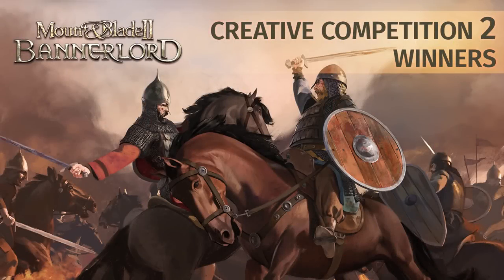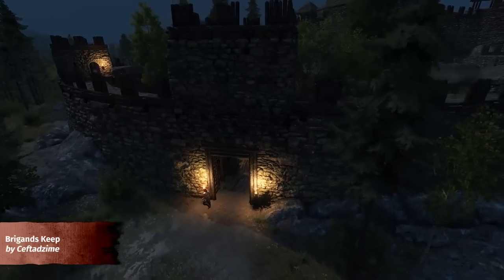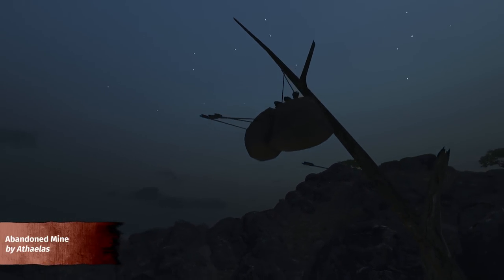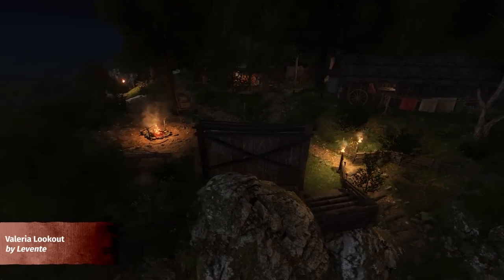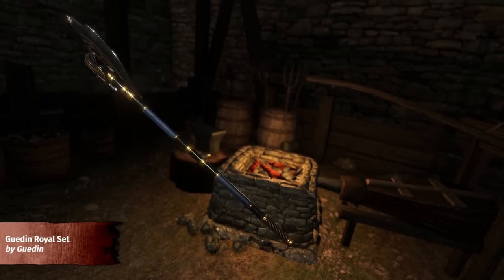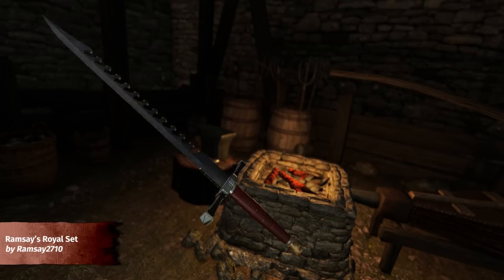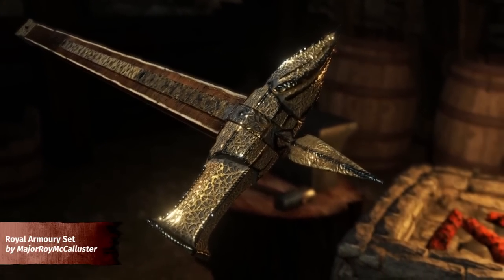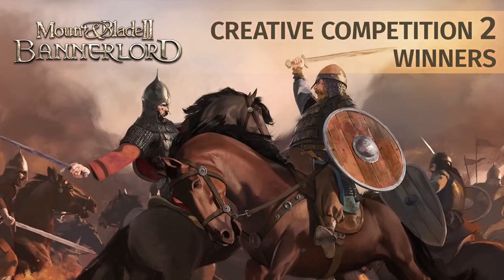Bannerlord Creative Competition 2 Winners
In this video, we go over the winners of the Bannerlord Creative Competition 2.

00:00 Intro
00:15 Scene Design Contest
01:47 Scene Design Contest Third Place
02:49 Scene Design Contest Second Place
04:06 Scene Design Contest First Place
05:20 Forums
05:31 3D Art Contest
07:09 3D Art Contest Third Place
07:53 3D Art Contest Second Place
08:39 3D Art Contest First Place
09:30 Forums
09:40 2D Art Contest
10:10 Conclusion